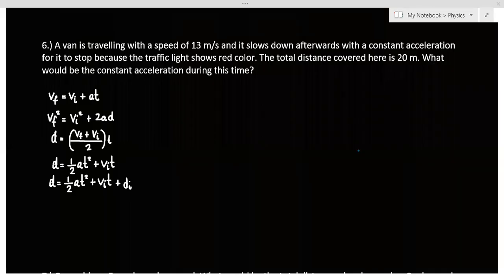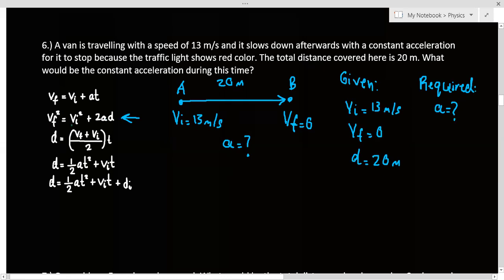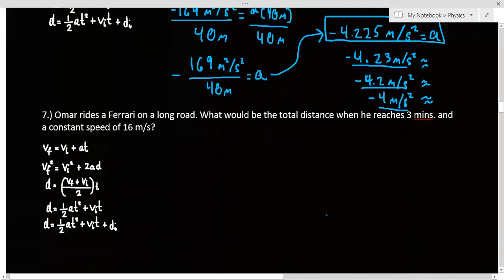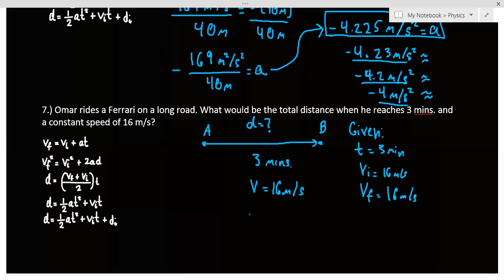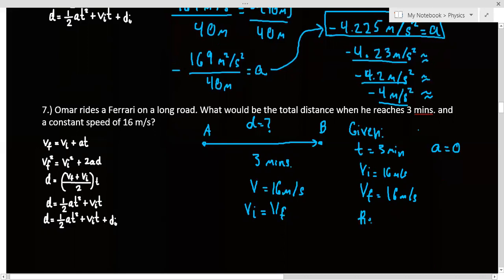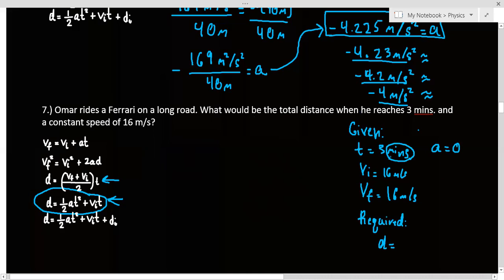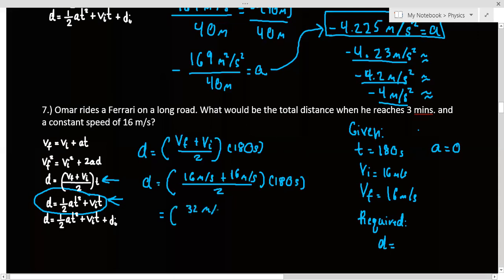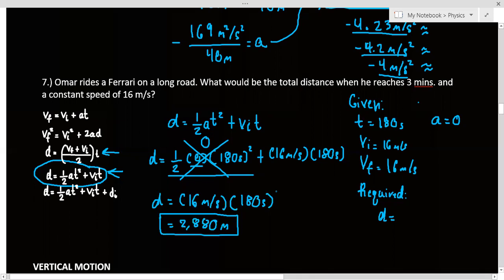Kinematic Equations 3: Physics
The third part of our discussion about kinematic equations.